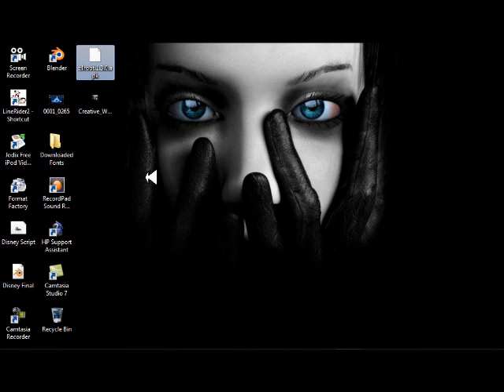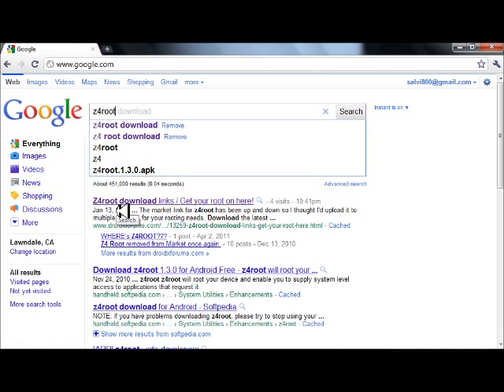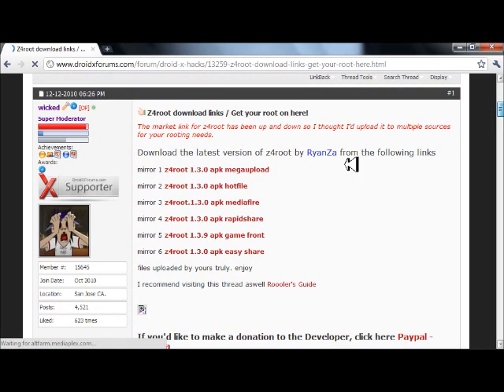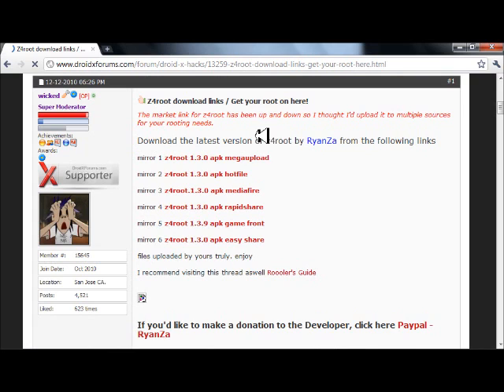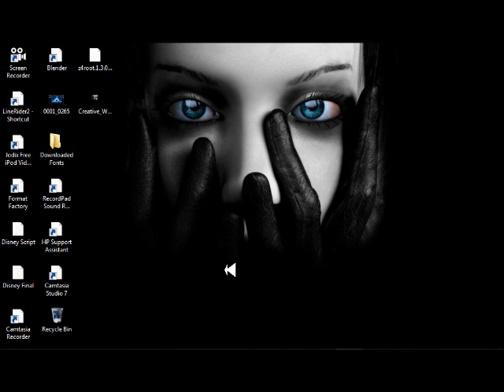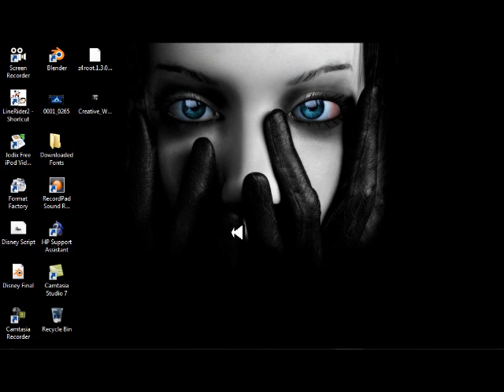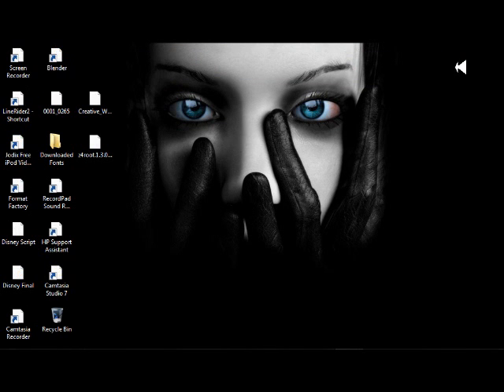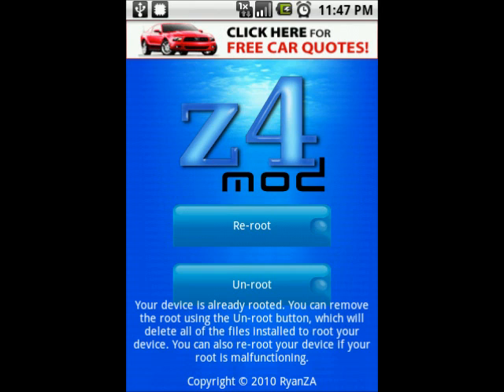how to root droid with z4root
i will show how to root android phone with z4root i am using a huawei ascend but will work with other devices